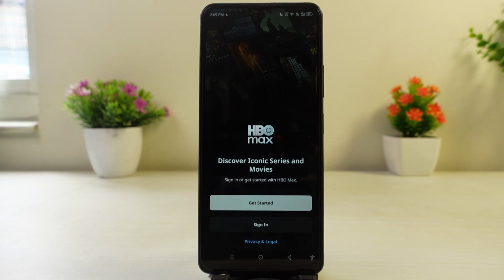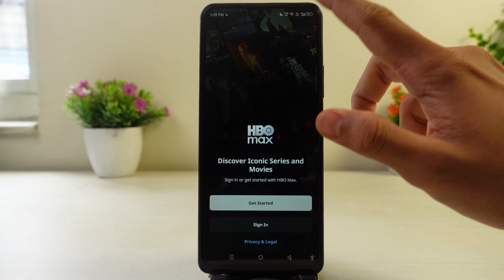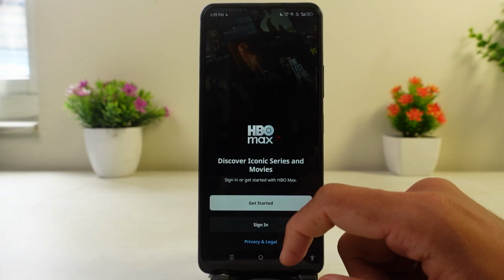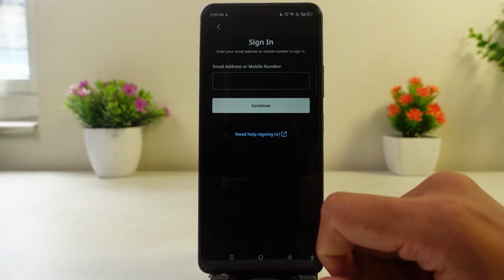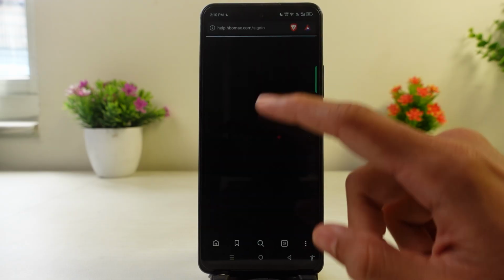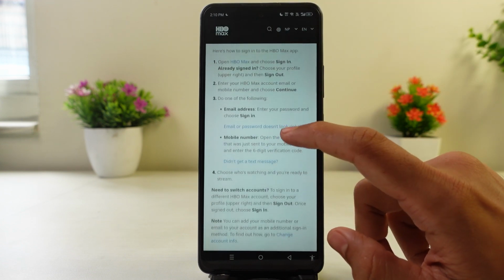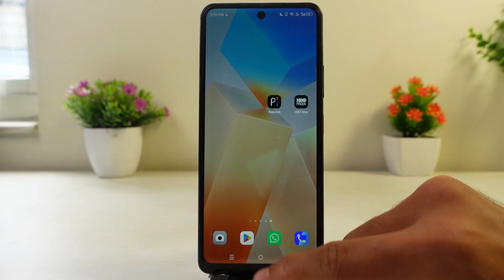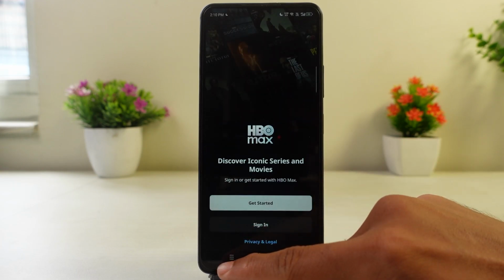How to Fix HBO Max Login Error | HBO Max Login Problem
Learn how to fix the HBO Max login error and troubleshoot common HBO Max login problems. This video covers simple solutions to help resolve sign-in issues and access your HBO Max account.

If you are unable to log in to HBO Max, getting a login error, or having trouble signing in to your account, follow the steps shown in this video to troubleshoot the issue.